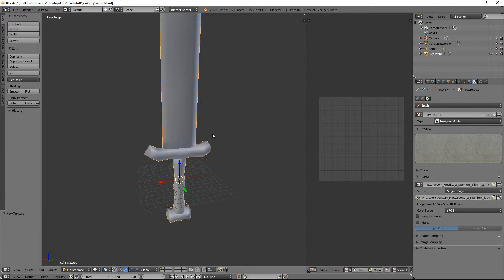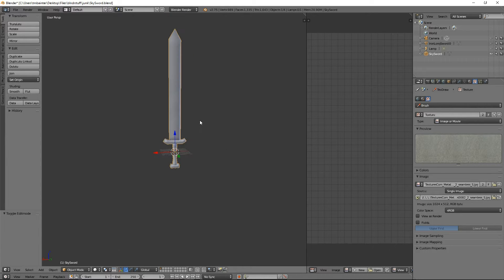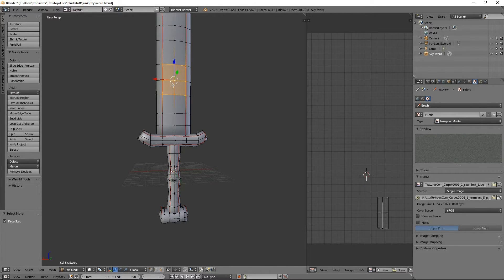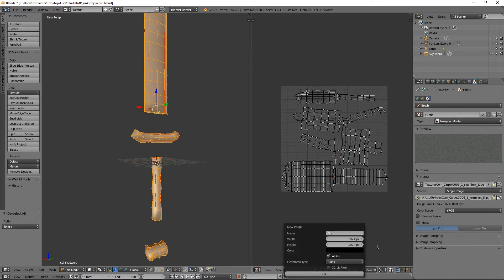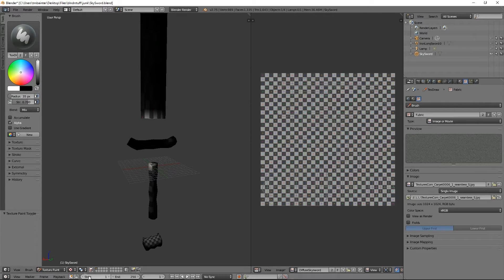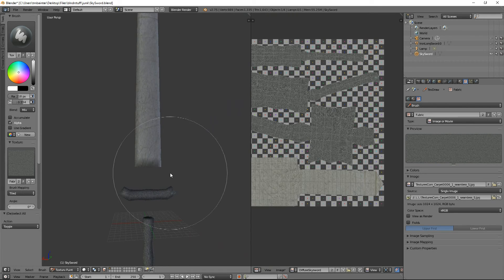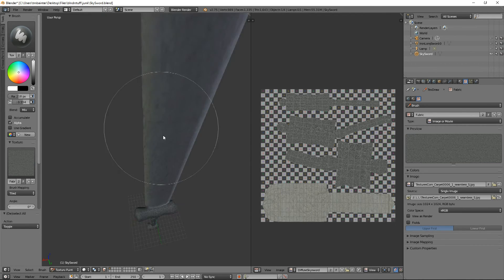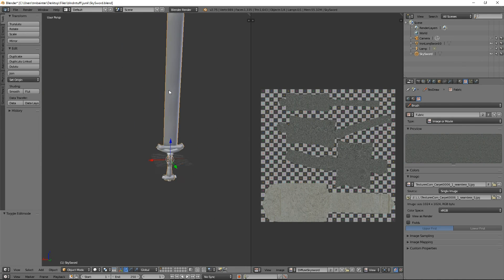Skyrim Creation Kit Tutorial [ADVANCED] - Episode 13: Texturing A Custom Sword In Blender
In this tutorial, I teach you how to texture your weapon mesh in Blender which we made in the previous tutorial. Make sure to stick to the end, because I cover a mistake from the last video that could be detrimental to your weapon-creation process.

LINKS MENTIONED